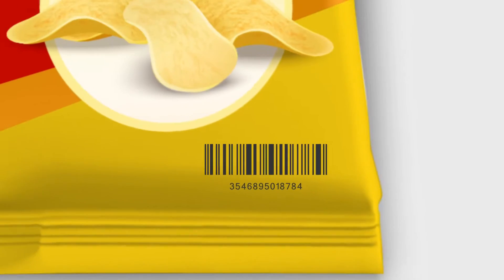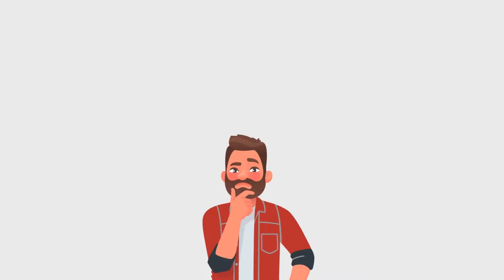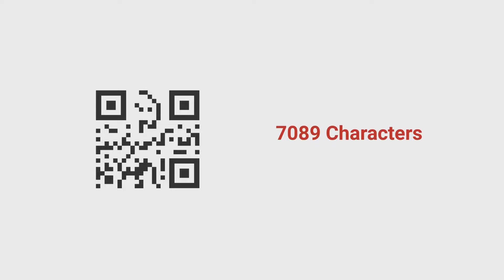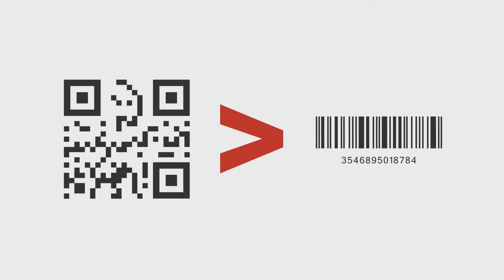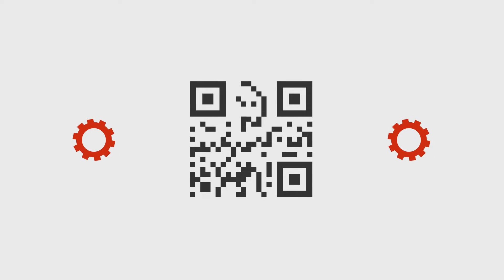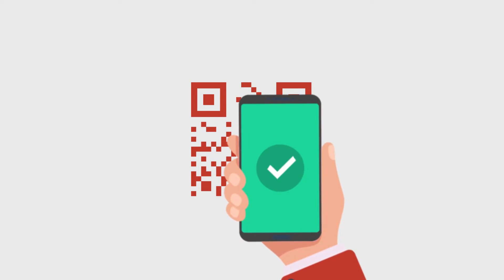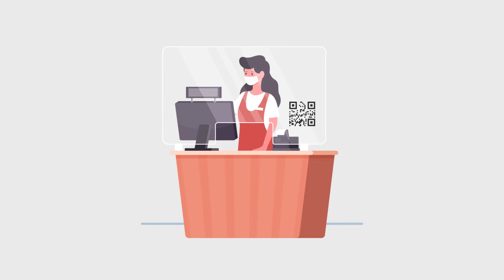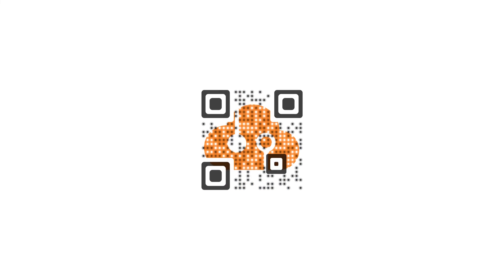QR Code v/s Barcode: Can QR Codes Replace Barcodes in 2023?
You know what barcodes are. You’d have seen them on various product and courier packages. And you know that they store information. They've been used for inventory tracking and logistics for decades now.

00:00 – Introduction
00:31 - QR Code vs Barcode
02:50 – Why create QR Code over Barcode?

And you are quite familiar with QR codes too. You can easily spot them at the billing desks in supermarkets, on flyers, business cards, and even tent cards in restaurants. Just like barcodes, QR Codes also store information.

So you may wonder—what’s the difference between a barcode and a QR Code? Well, they're very different.

First, barcodes can store a limited amount of information. Traditional barcodes can’t hold more than 100 characters. On the other hand, QR Codes can hold up to 7,089 characters.

This allows QR Codes to store text and website URLs linked to online content including multimedia, which is not possible with barcodes

Second, barcodes store information such as alphabets and numbers horizontally from left to right. With an increase in information, the barcode’s length also increases. This is inconvenient if there is a printing space constraint

On the other hand, data is stored in the tiny squares called data modules in a QR Code. For a given size, a QR Code can store much more information compared to a barcode. This means QR Codes can be much smaller in size compared to a barcode

Third, barcodes cannot resist damage or wear and tear. Once damaged, a barcode becomes unscannable. This is especially a problem in cases such as inventory tracking where the environment is prone to damage

But that’s not the case with QR Codes. They have the property of error correction that makes them damage-resistant. That's right. QR Codes can stay perfectly scannable despite being damaged by up to 30%. Isn’t that amazing?

Finally, barcodes have unidirectional scannability. They can only be read from left to right. So you need to align the scanner with the length of the barcode. But QR Codes are 360 degrees scannable. Hold them in any direction in front of a smartphone and they still scan well

In fact, QR Codes are known for their faster scanning abilities. They come live within 2 seconds of holding them in front of a smartphone.

Now you know how QR Codes are different from barcodes. Though both of them store data, QR Codes are way ahead of the traditional barcodes. That’s why they’re now being used for many promotional and operational use cases.

In case, you’re planning to use QR Codes for one of your use cases, here are some additional benefits that you must know:

QR Codes can be edited even after creating them. These are called Dynamic QR Codes and are the preferred choice among marketers
Dynamic QR Codes also allow you to monitor their scanning activity
You can design your QR Codes by adding colors and logo or even a background image to attract more scans
With QR Codes, you can even build mobile-optimized web pages without having a website

In case you’re looking forward to creating a QR Code, you can try Scanova for free. Log on to scanova-dot-io. The link is in the description.